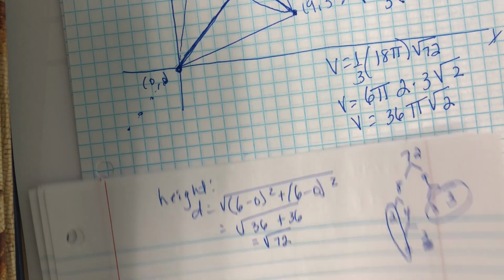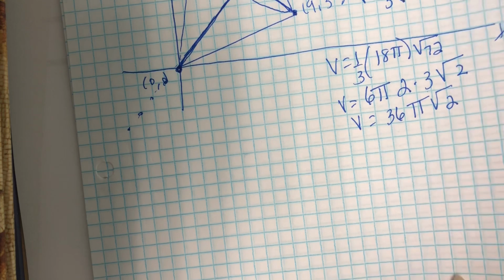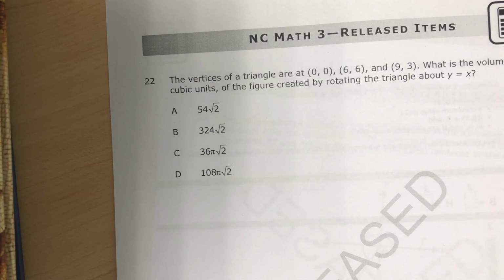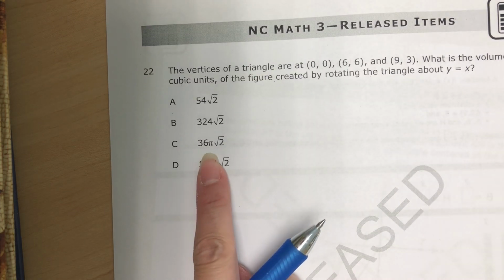April 10, 2019